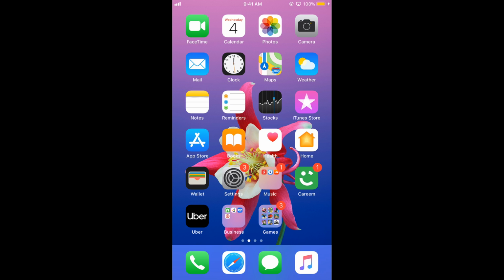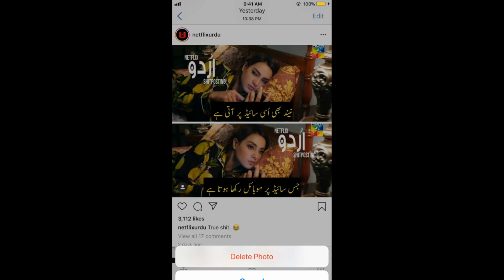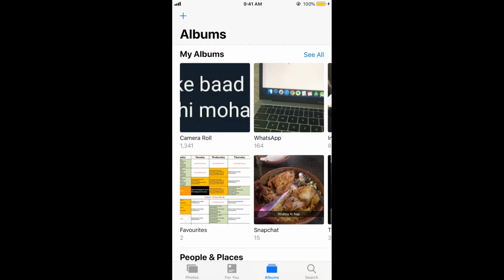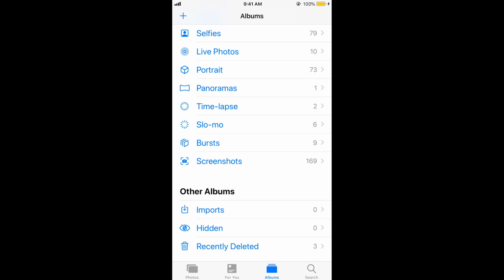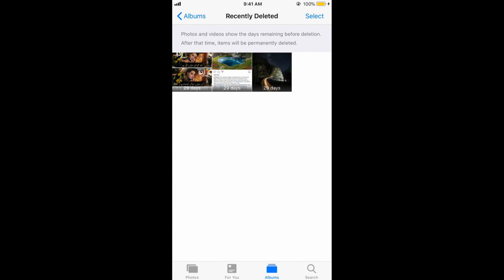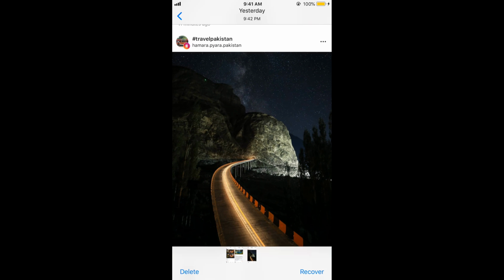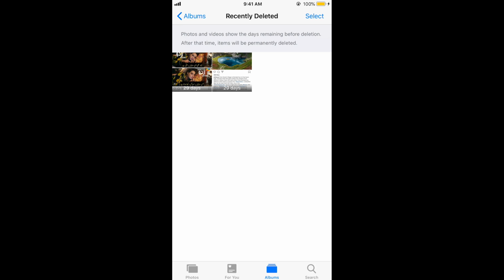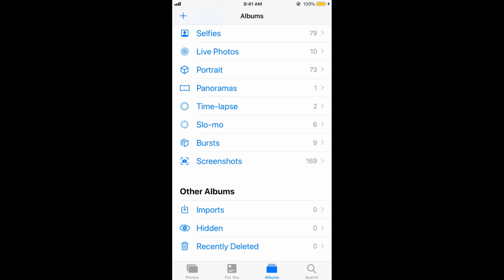How to Permanently Delete Photos or Videos from iPhone (Quick & Simple)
Learn How to Permanently Delete Photos or Videos from iPhone

Once you delete photos or videos from iPhone it goes to Deleted Folder in iPhone. You need to delete it from there to delete it permanently.

0:00 Intro
0:05 Permanently Delete Photos or Videos from iPhone